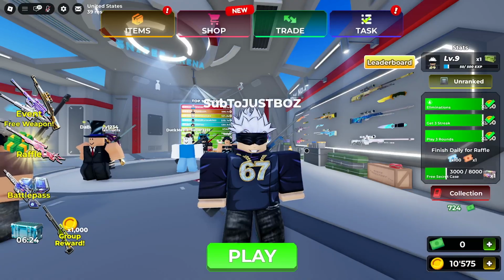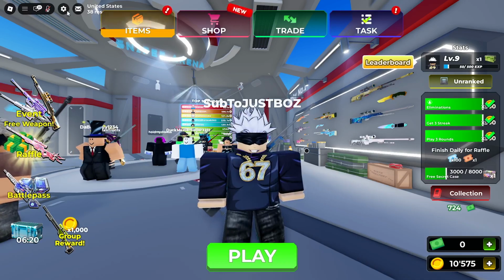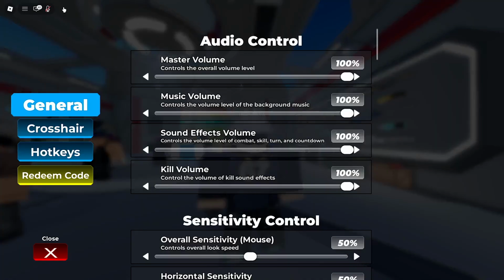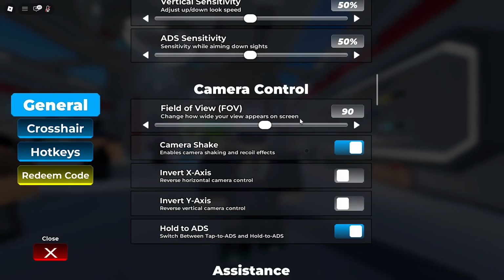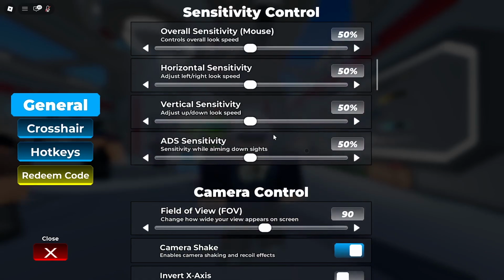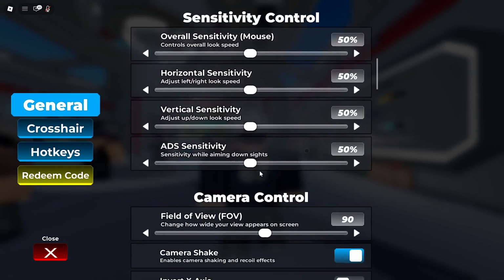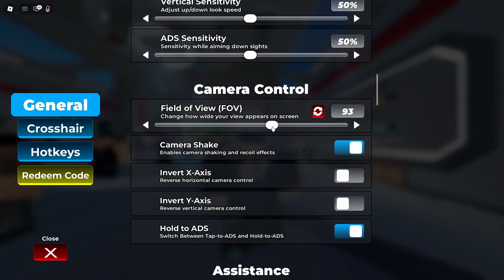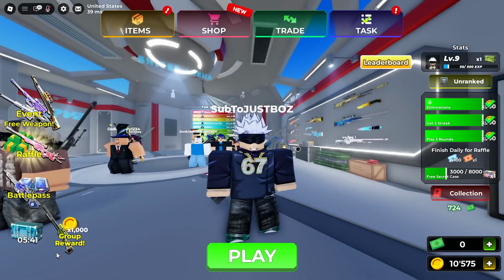How to Mouse Sensitivity and Camera FOV in Sniper Arena Roblox - Full Guide